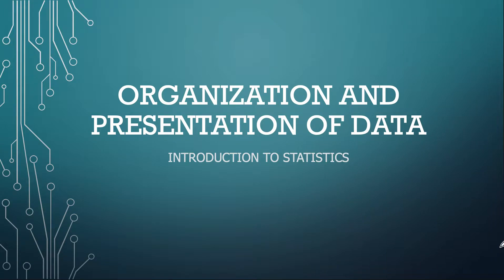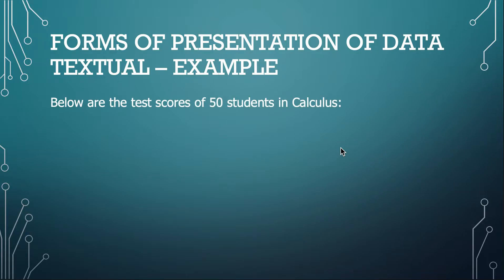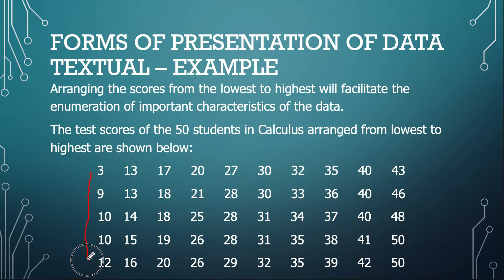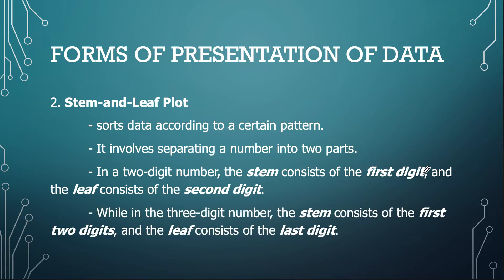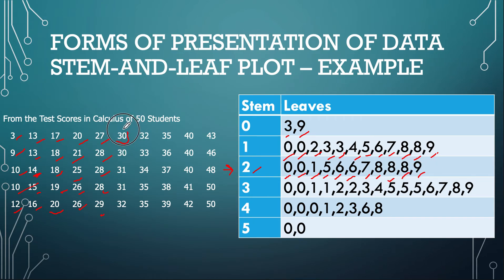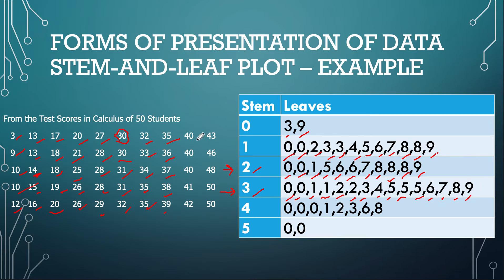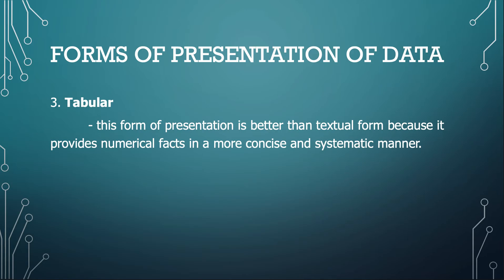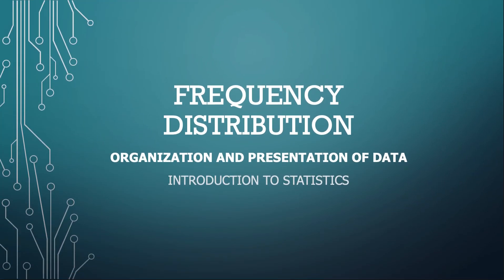Statistics - Organization & Presentation of Data - Forms of Presentation of Data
This video is the first one about the Presentation and Organization of Data in the Playlist/Course of Introduction to Statistics. This shows three (3) Forms of Presentation of Data:
(1) Textual
(2) Stem-and-Leaf Plot
(3) Tabular